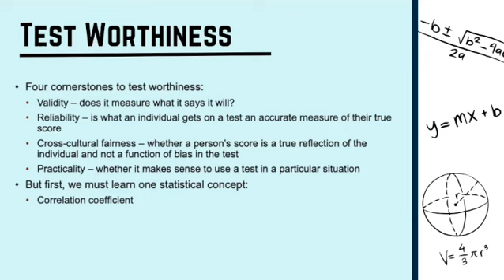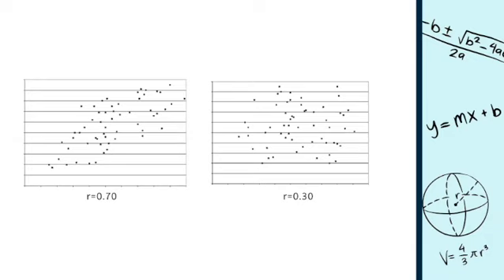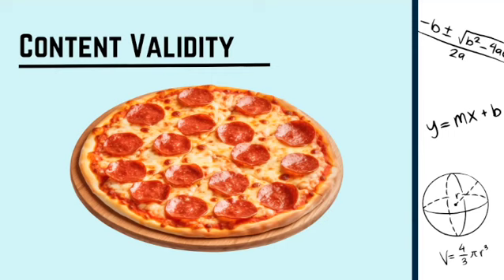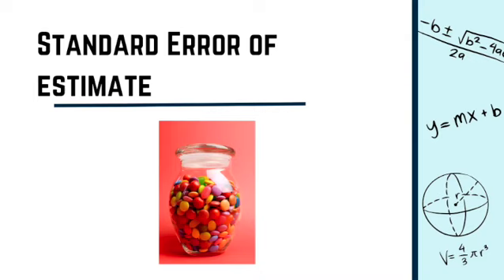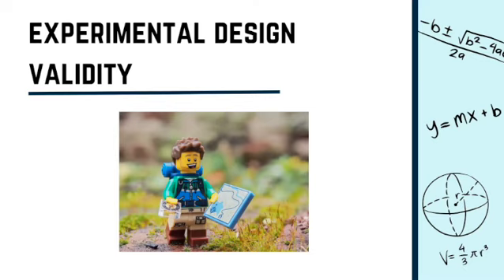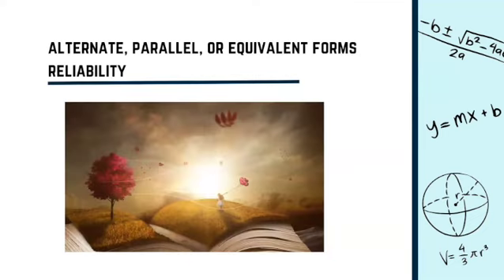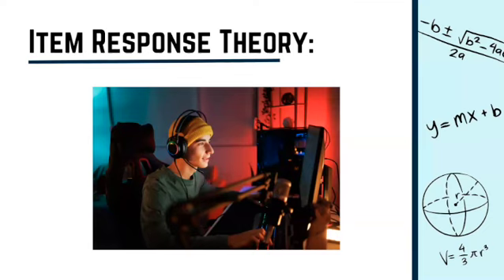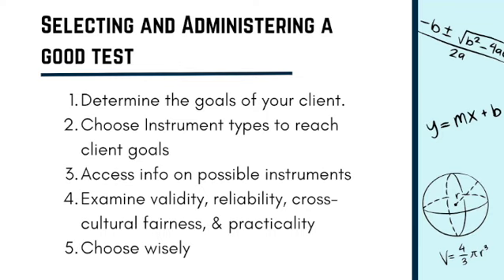Statistics: Test Worthiness, Validity, Reliability, Cross Cultural Fairness, and Practicality Source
Join Dr. Moon as she makes statistics easy.  In this lecture she covers test worthiness, validity, reliability, cross cultural fairness, and practicality source